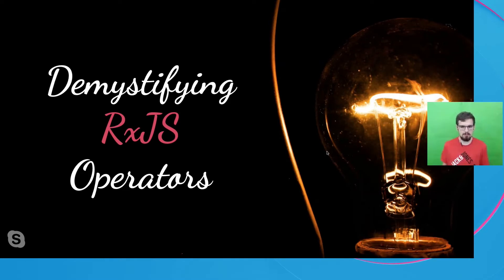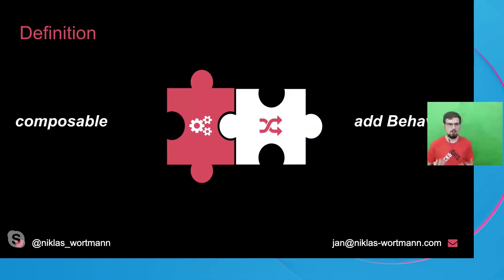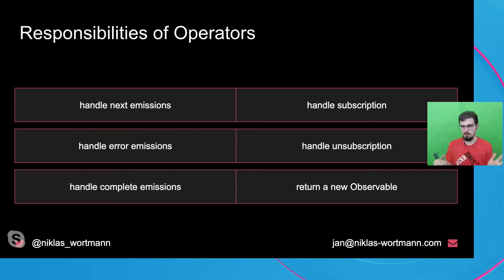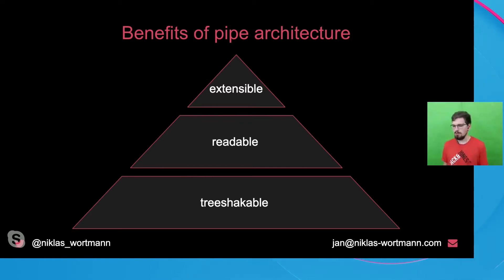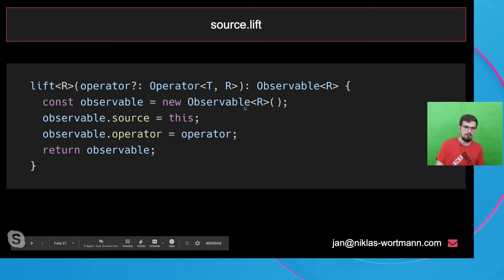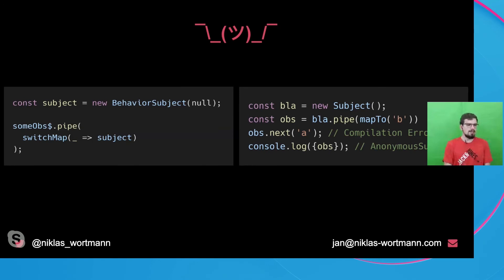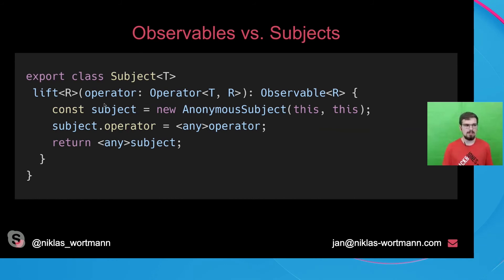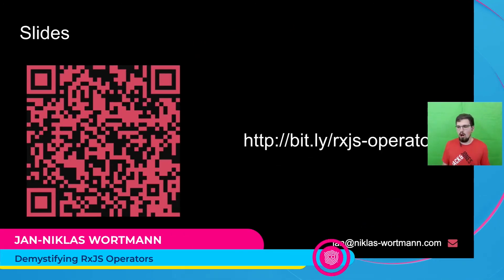Demystifying RxJS Operators | Jan Niklas | NgConfCo [English]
About the Speaker:

Jan-Niklas is an enterprise consultant with vast experience designing and implementing large scaled applications. He has a passion for developing clean and maintainable code, with unparalleled expertise in Angular and reactive programming. Jan-Niklas is also a member of the RxJS Core Team, giving back to the community whenever possible.

About the talk:

RxJS is getting more popular every day. The amount of downloads from the public registry is insane, with around 50 million downloads per month. Everyone that already uses RxJS knows that the added value of RxJS mostly comes from the provided operators. These operators enable us to develop complex scenarios in a fairly comprehensible manner.

Right now RxJS already provides over 100 different operators and it is also possible to extend this huge list by developing custom operators.

But wait, do you actually know how operators are internally structured? How is this magic piece of code developed that brings so much power? Everyone uses RxJS operators on a daily bases, but no one really knows about the internals of it! Within this talk, we will take a deep dive into the internals of RxJS to understand how operators are developed. This will first make us understand how these operators work and second enables us to write our own operators to fully embrace the power of RxJS.